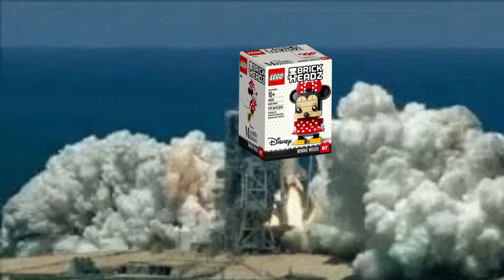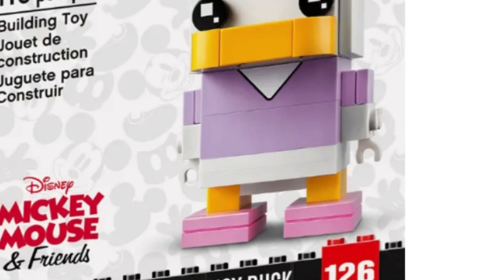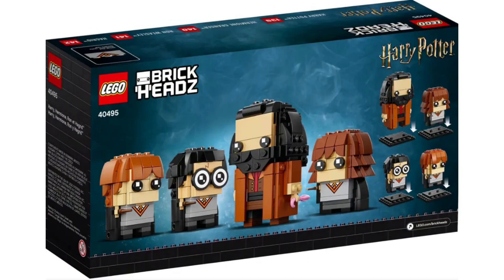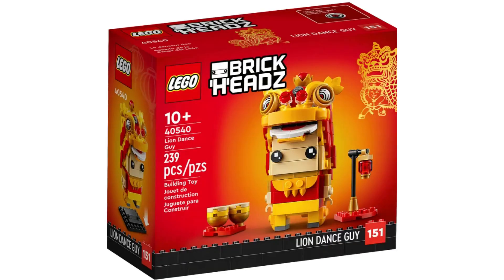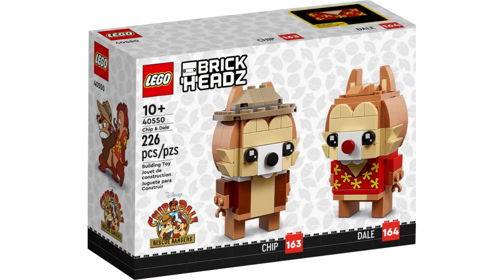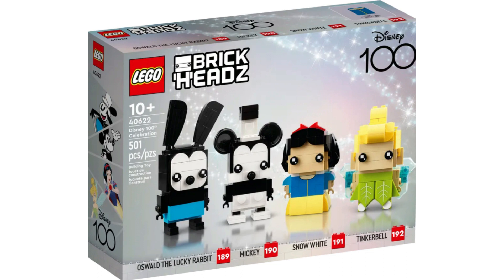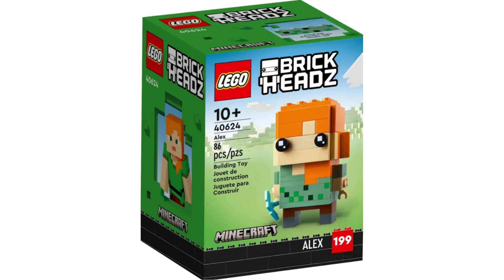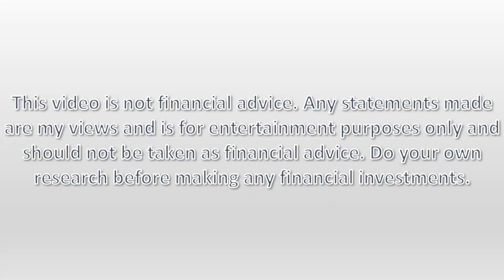Every Lego Brickheadz Set Retiring In 2023